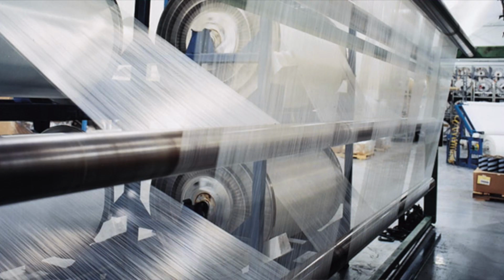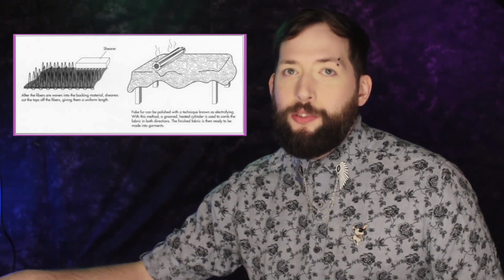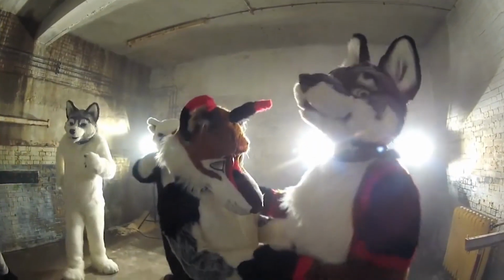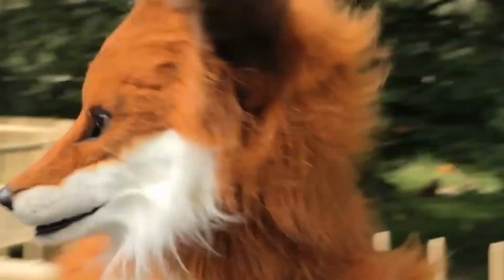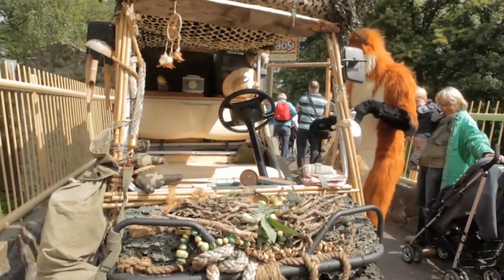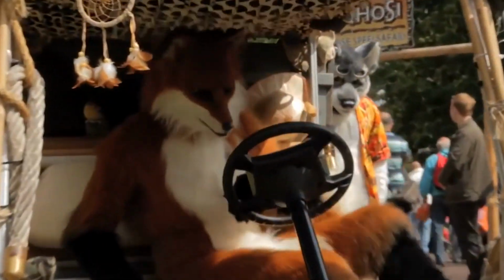Your Fursuit Will Outlive You | Fursuit History Part 8 THE FINAL INSTALLMENT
Your fursuit will outlive you.  While we will enjoy our plastic pelts for as long as we can, they will inevitably end up in the garbage where they will remain for about 1000 years without degradation! Will fursuits outlive the furry fandom that inspired them? Maybe!